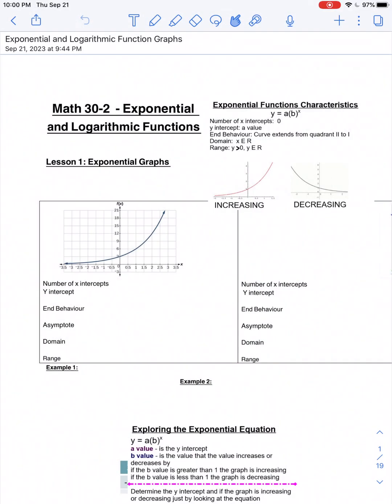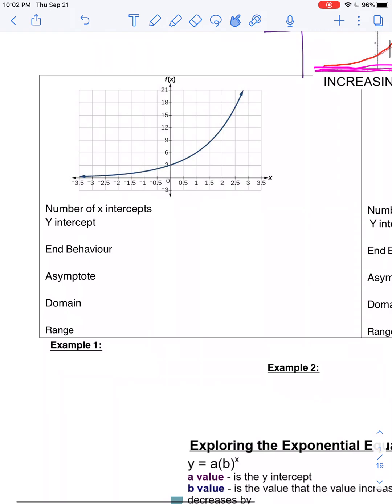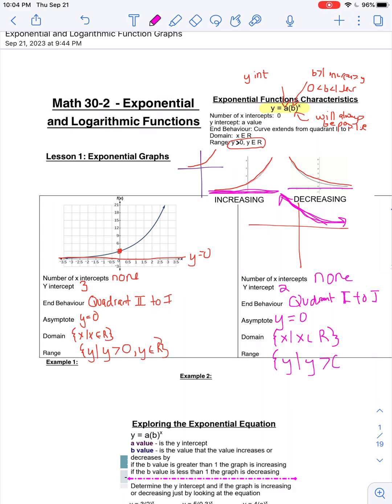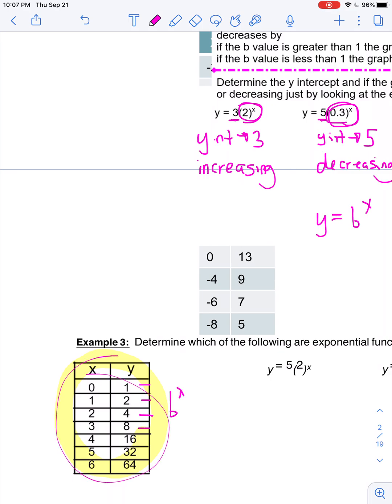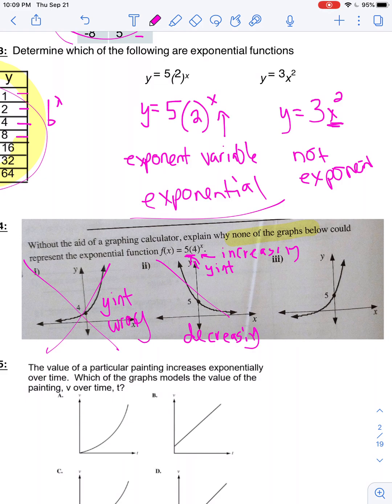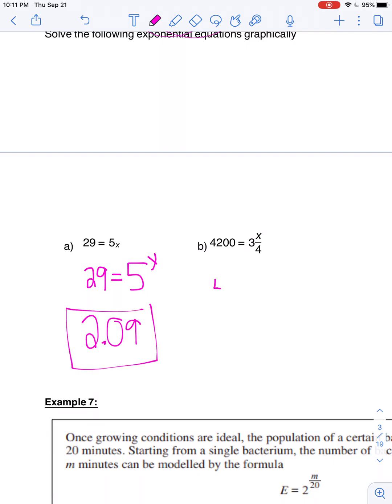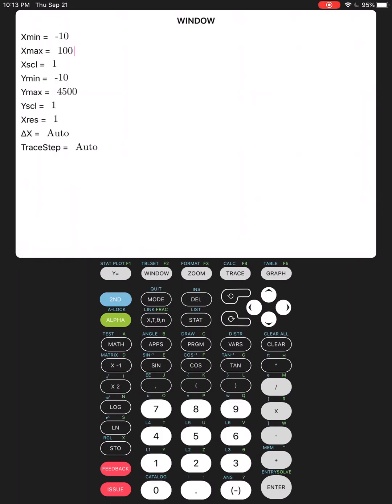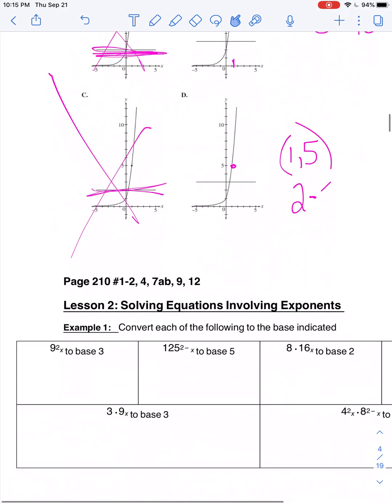Math 30-2 Exponents and Logs - Lesson 1 - Exponential Graphs